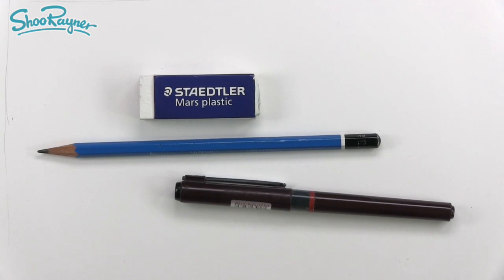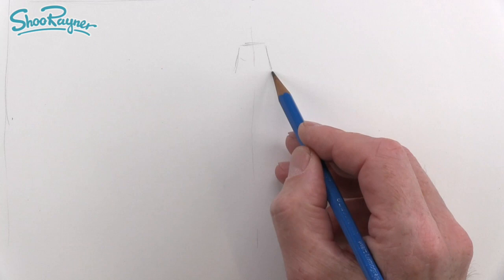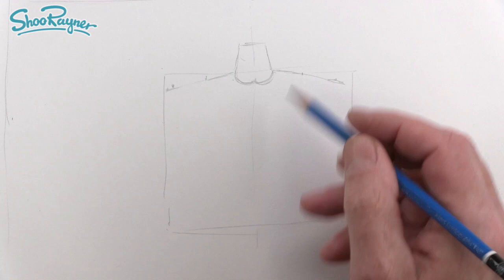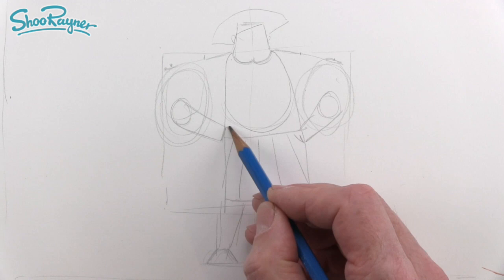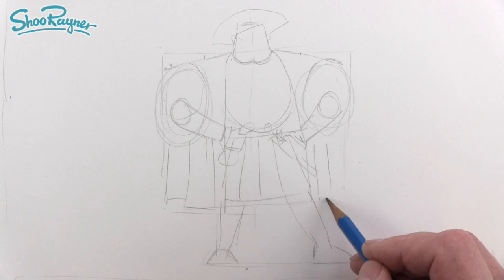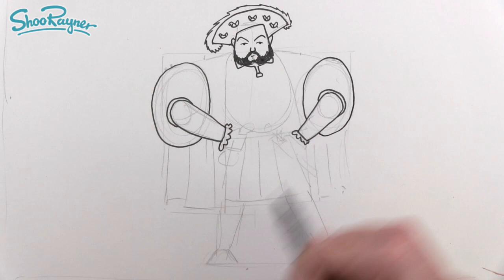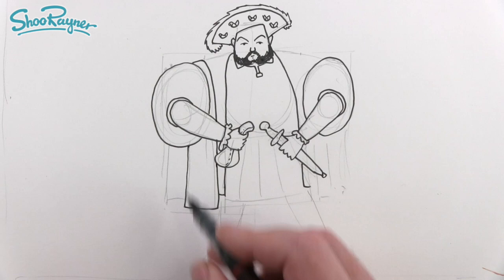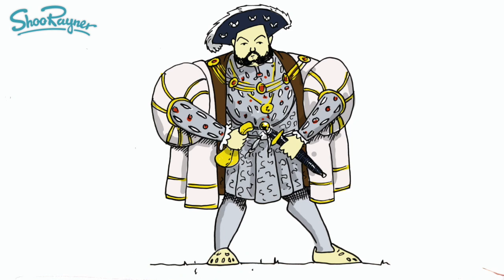HOW TO DRAW KING HENRY VIII with step by step instructions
Learn how to draw King Henry VIII of England With award winning children's author and  illustrator, Shoo Rayner
This was requested by Mo Baines, who is writing a time-travelling story.